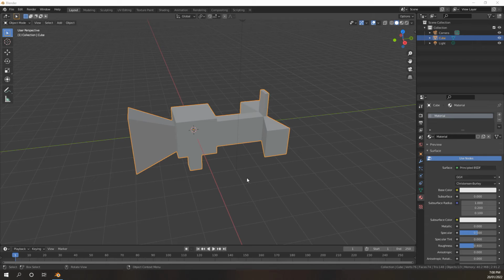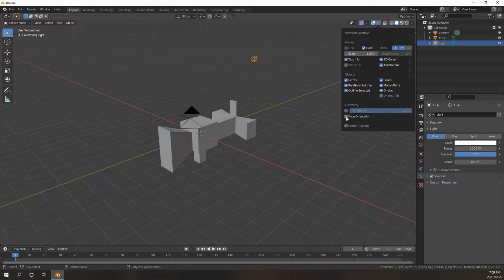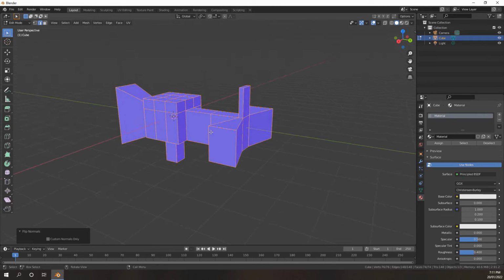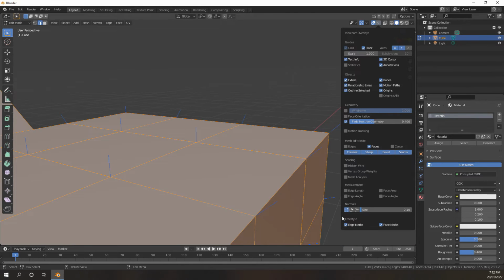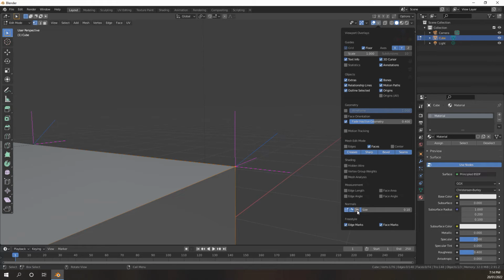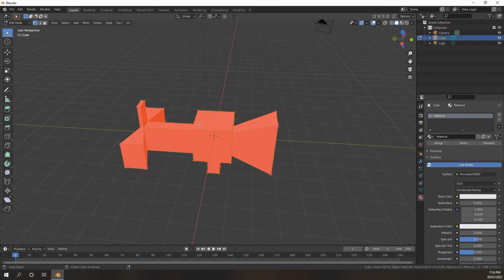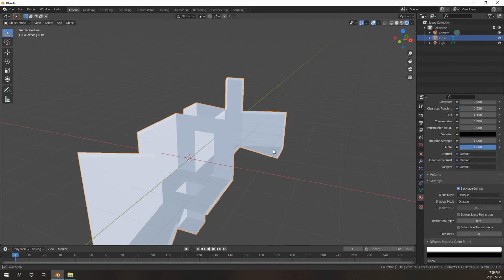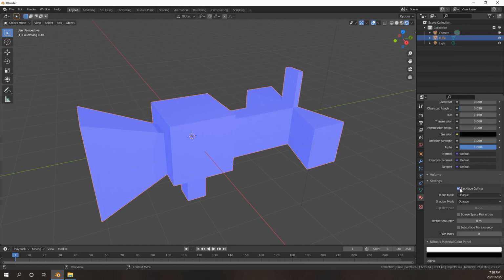Face Orientation & Normal Direction - Blender Tut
This tutorial covers the viewport overlays you can use to identify face orientation and normal direction on your meshes and how to flip the direction if it is inverted.